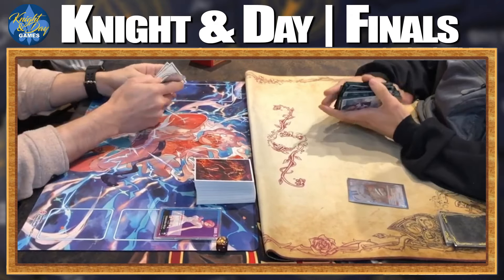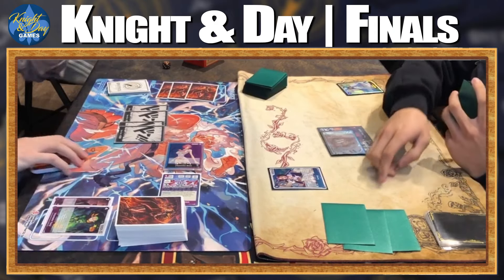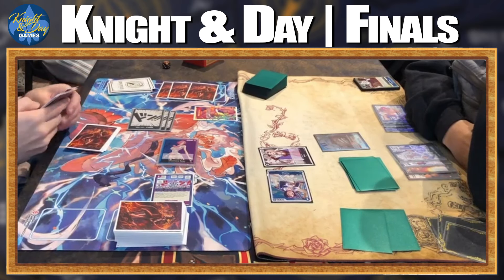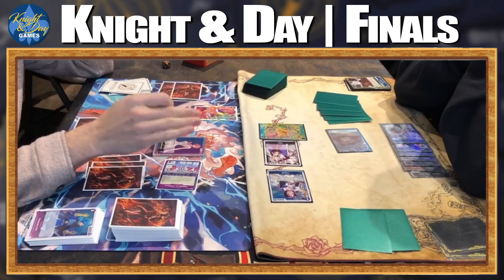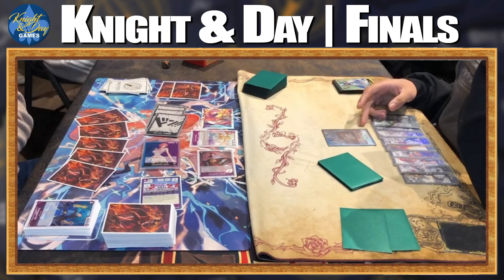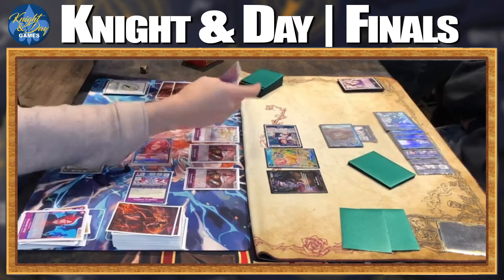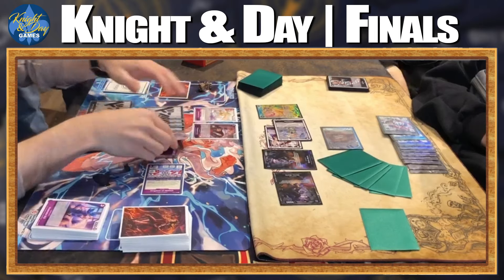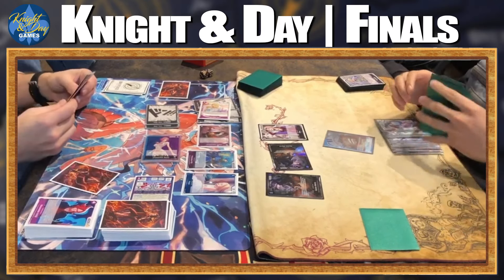[OP06 FINALS] Reiju Vinsmoke vs. Sakazuki! - One Piece Trading Card Game Wings of the Captain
Thank you for checking out some of our fun variety stuff we do! It means the world to me that people love the content :)